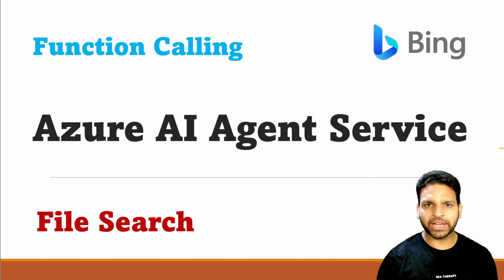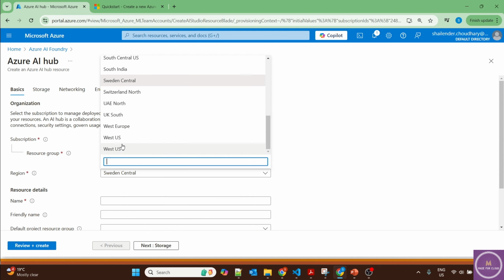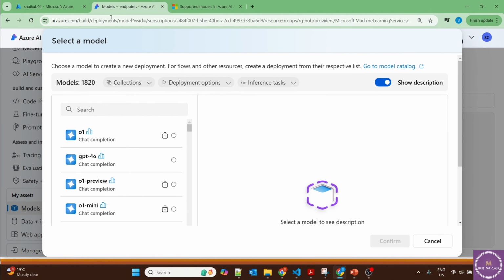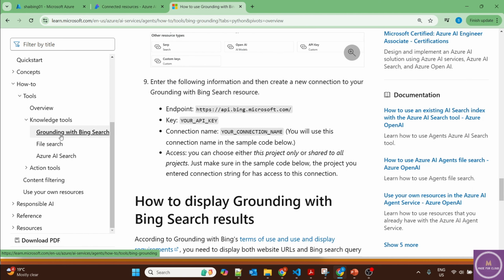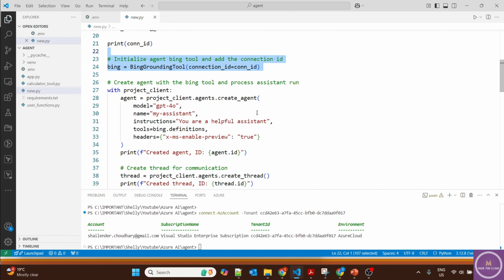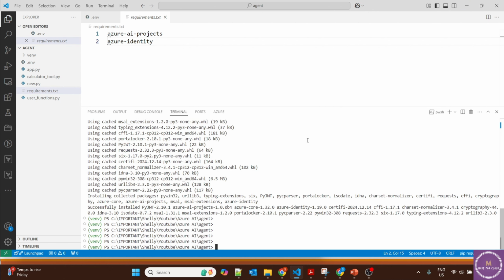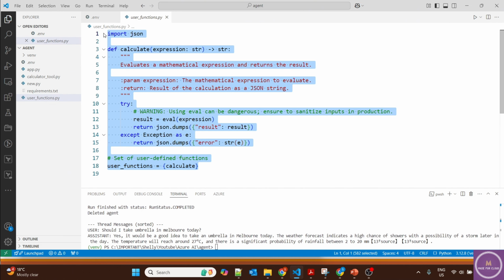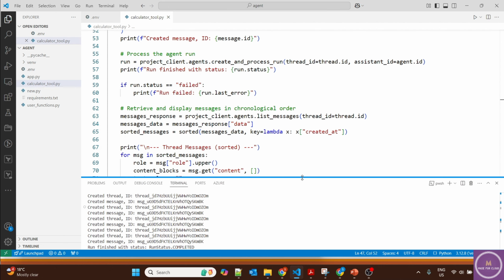Build Smarter AI Agents with Azure AI Agent Service | Bing Grounding Search and Function Calling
Dive into the world of Azure AI Agent Service! In this video, we break down the key components and tools that make this service a game-changer for building intelligent AI agents. From understanding how Bing Grounding Search enhances internet-based responses to leveraging function calling for task automation, this step-by-step demo will give you everything you need to get started with Azure AI Agent Service.